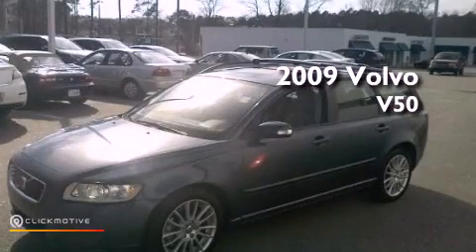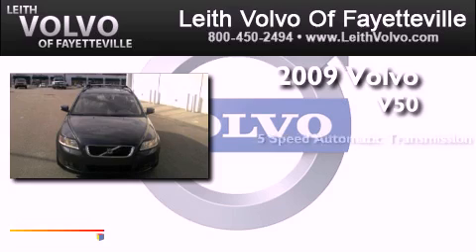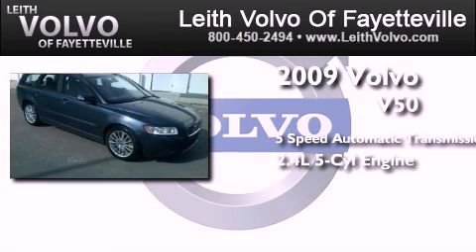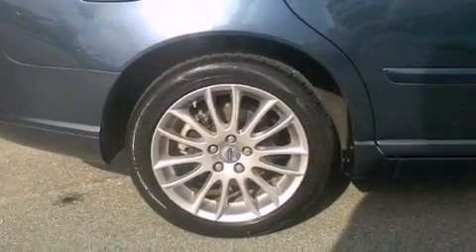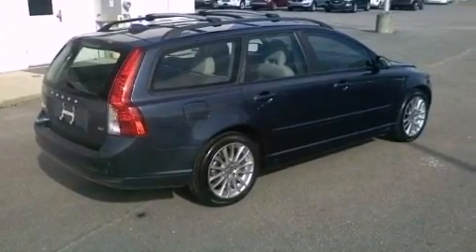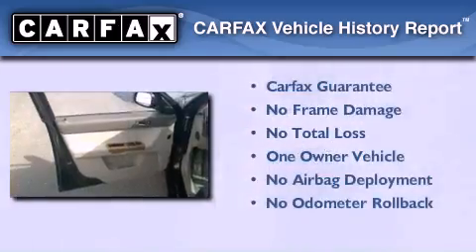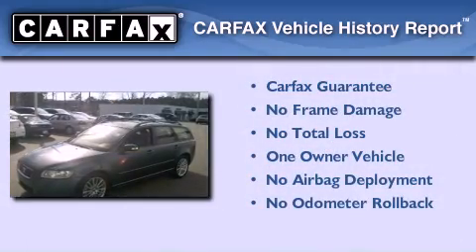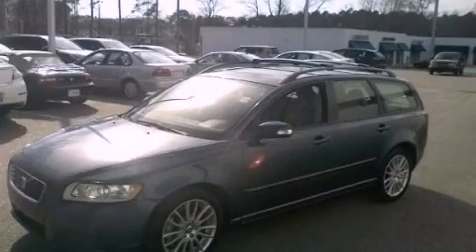2009 Volvo V50 Fayetville NC 28314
Year : 2009
 Make : Volvo
 Model : V50
 Engine : Gas I5 2.4L/149
 Trans . : Automatic
 Exterior : Brilliant Blue Metallic
 Miles : 31,861
 Interior : Gray